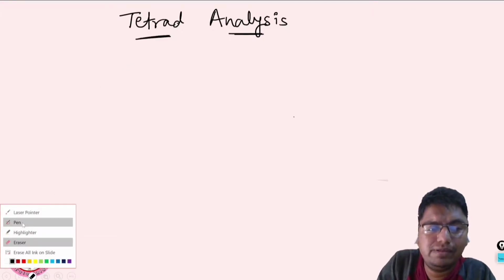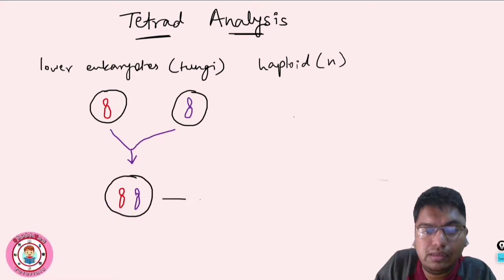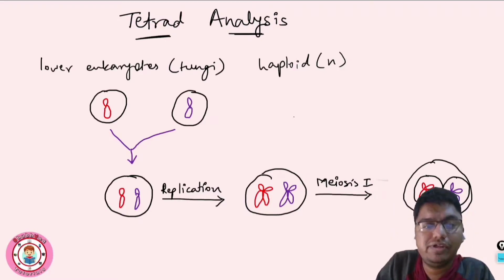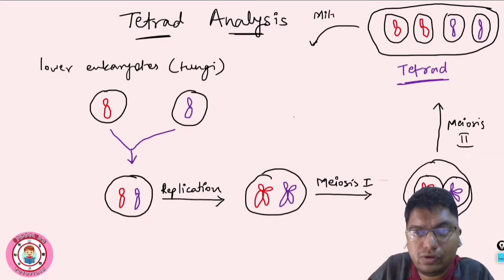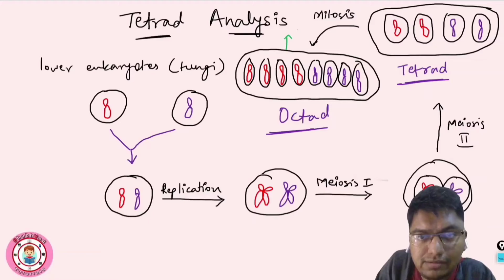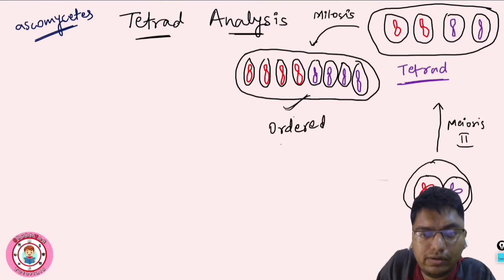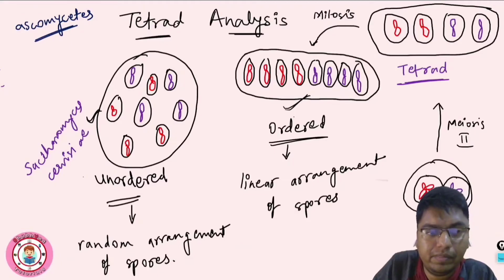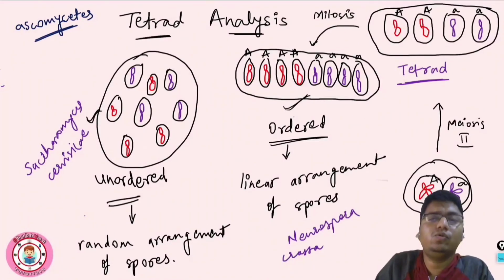Tetrad analysis | Ordered and Unordered tetrad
This video is about the concept of tetrad analysis used in gene mapping to measure the distance between centromere and a gene. Specifically talking about this video, we will discuss on what is tetrad? & types of tetrads i.e. ordered tetrad and unordered tetrad.